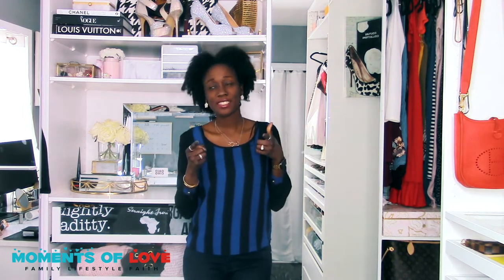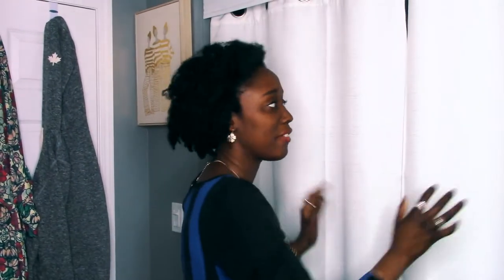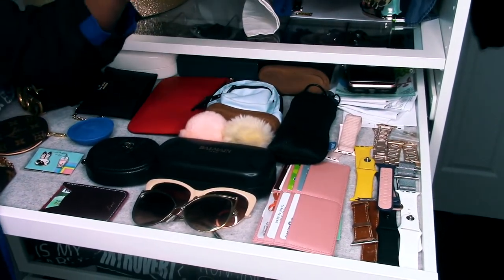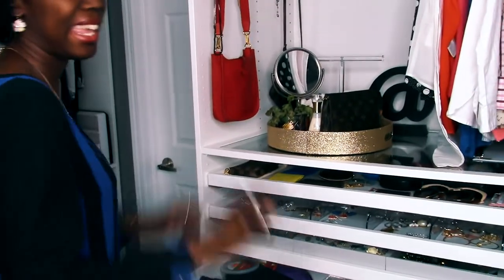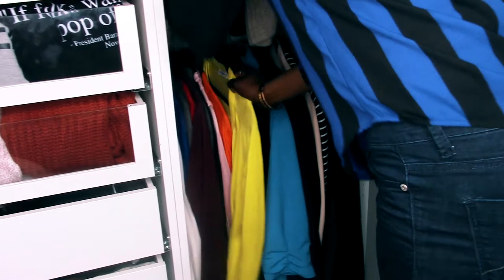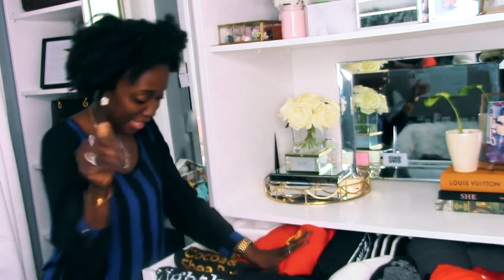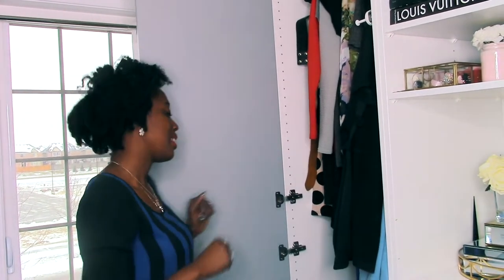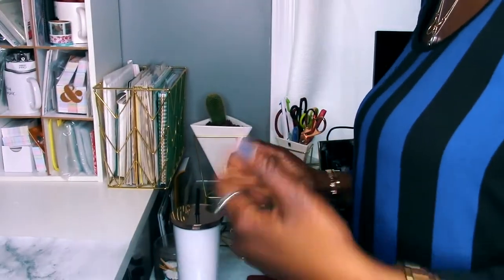Closet Office Tour Reveal!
ITEMS MENTIONED:

Budley Earbud Case
Pink Credit Card Holder
Jansport Right Pouch (Mini Backpack)
Pink/Green Macaron:
Himawari Backpack
Anello Backpack
Cookbook Holder
Taotronics Desk Lamp
Umbra Triangle
Vogue X Music
Louis Vuitton Book
Louis Vuitton Catwalk
Kate Spade She
Louis Vuitton City Bags
In Vogue